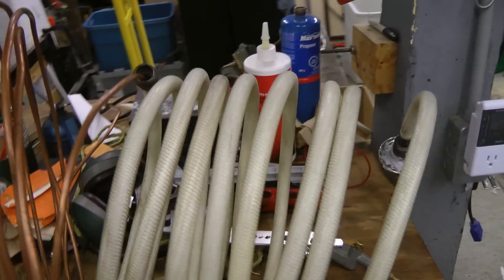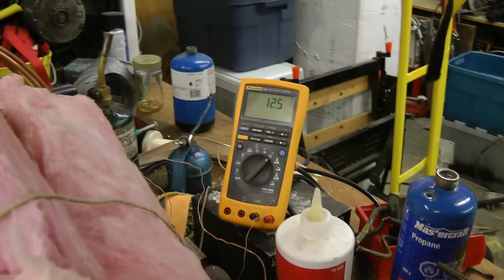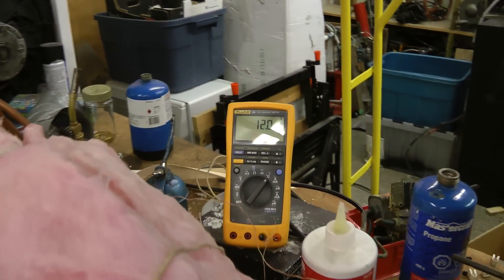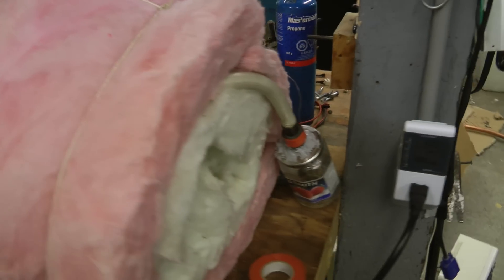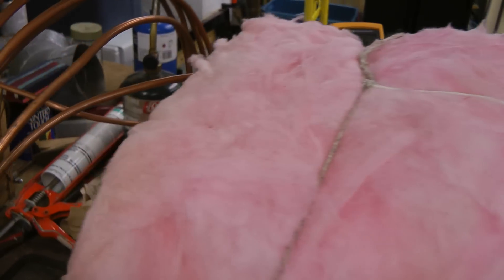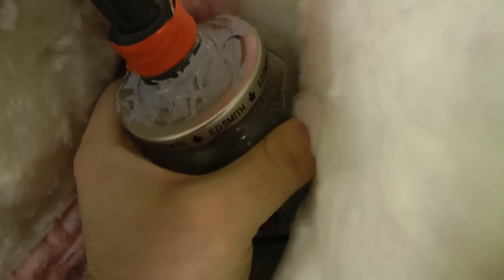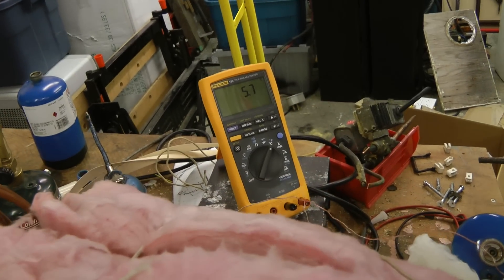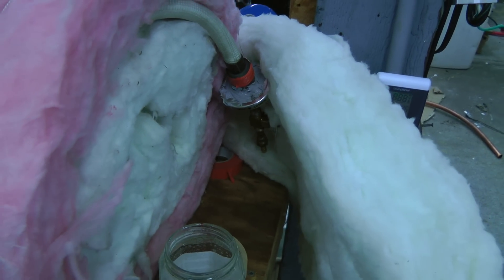Hampson-Linde air liquefier - Part 2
Test with small recuperator successfully freezes condensed water and clogs up the expansion valve.